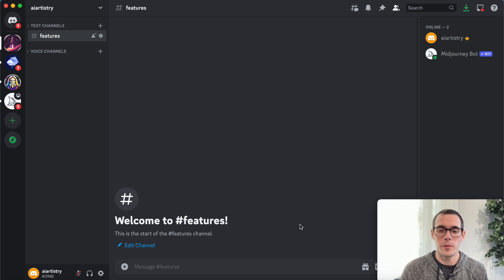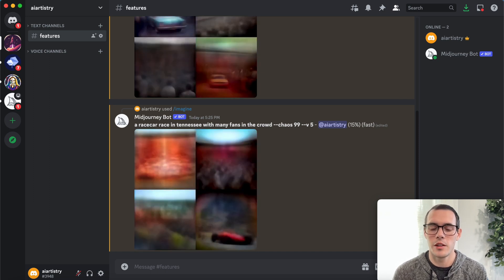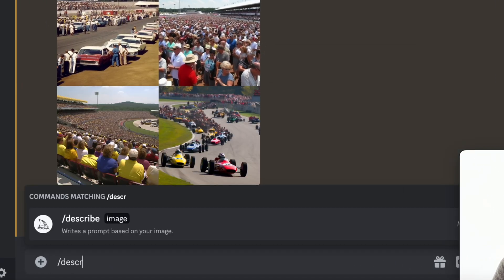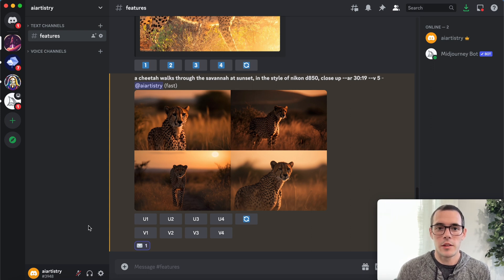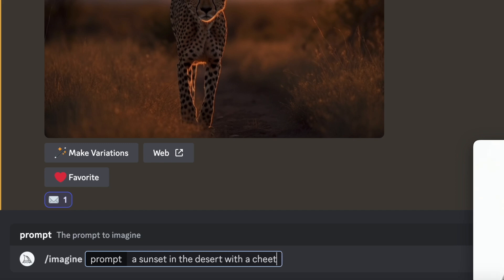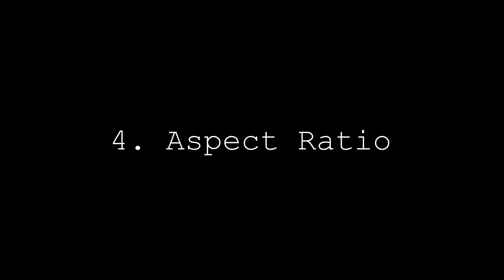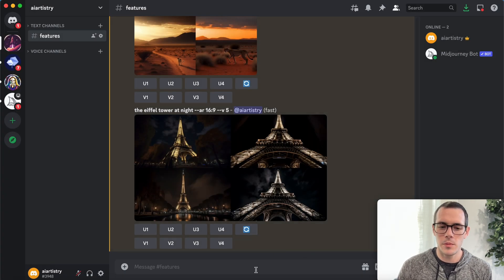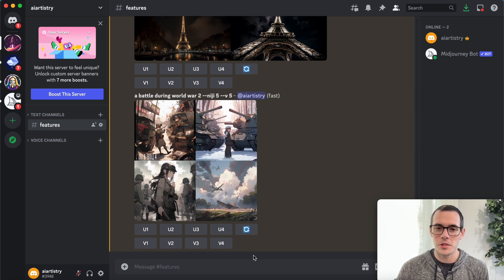The Top 5 Midjourney Features You Need to Know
Hey everyone, today I’ll show you a few of my favorite Midjourney features - what they are, how to use them, and a few examples to show them in action. These will really help level up your prompting and help you get the most out of Midjourney!